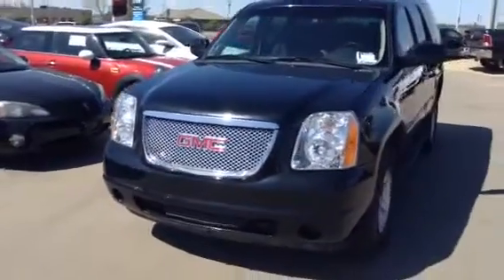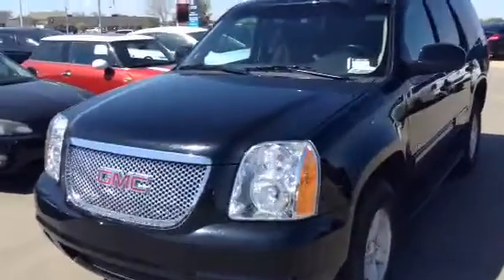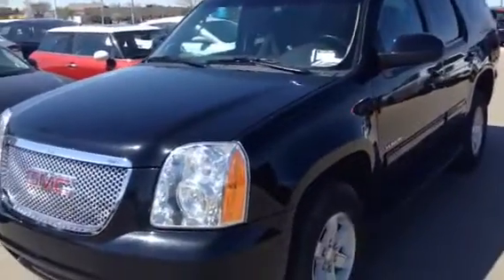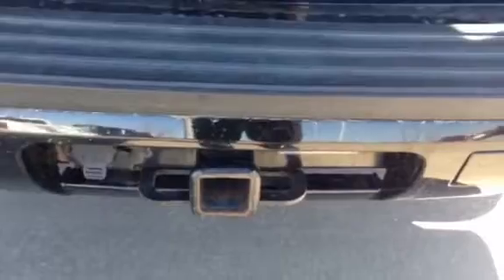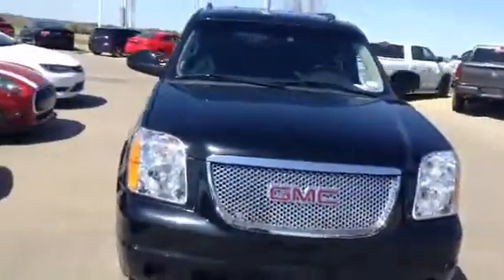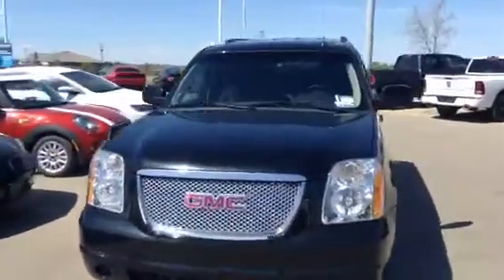2013 GMC Yukon